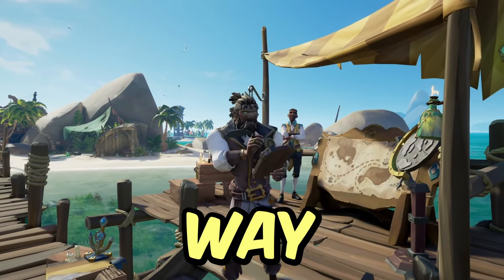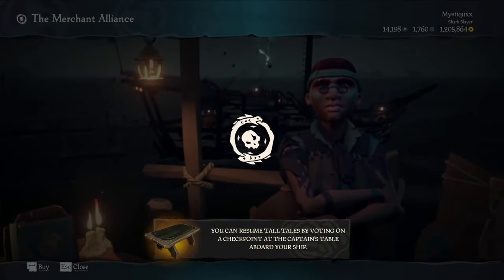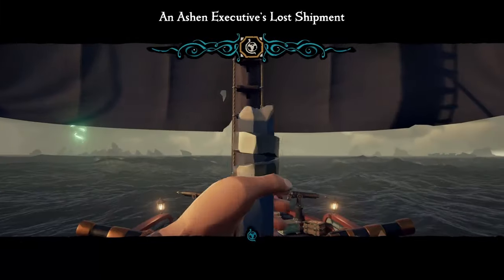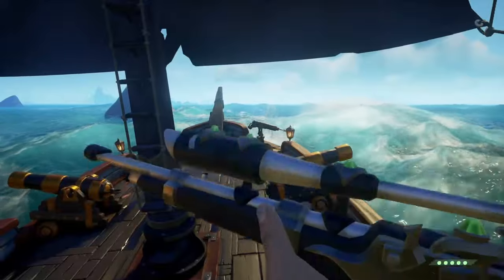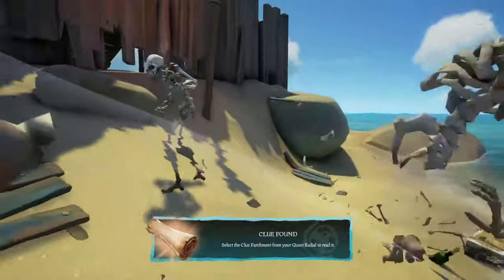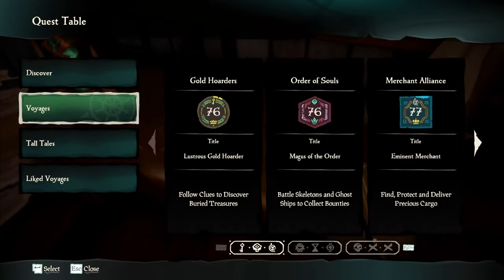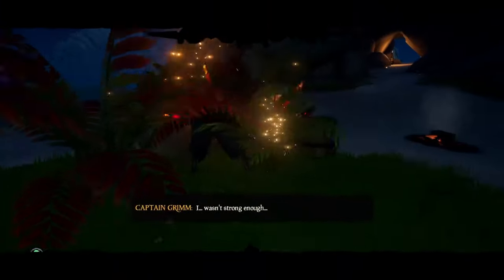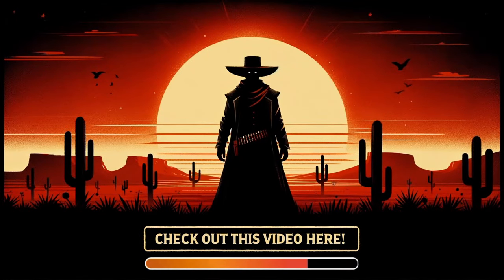How To Level Up Merchant Alliance FAST in Sea of Thieves